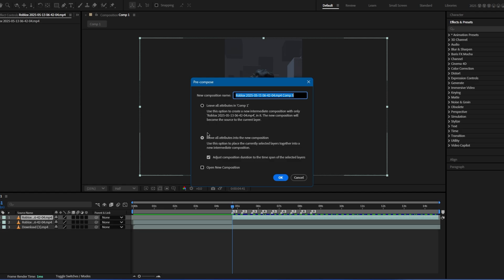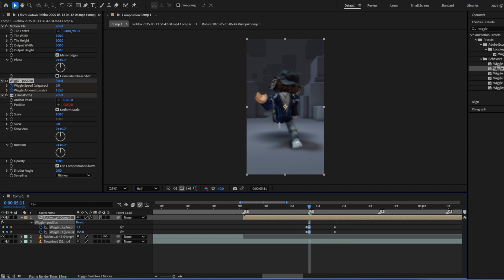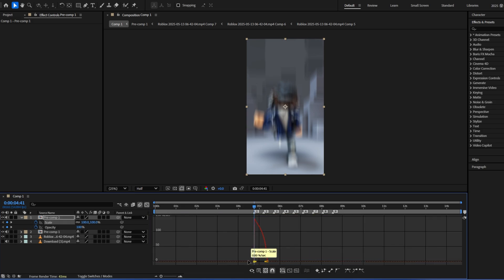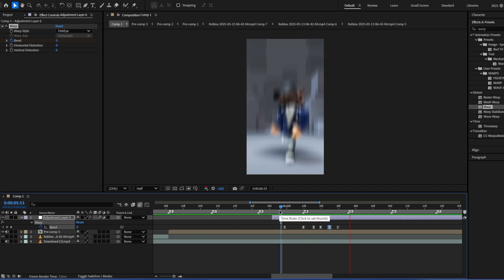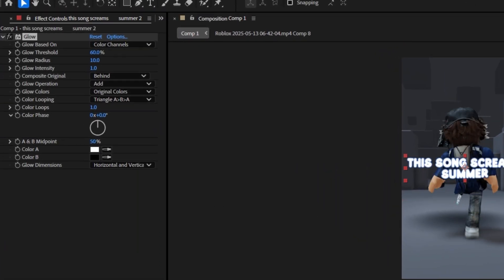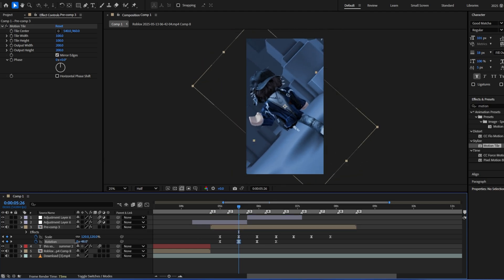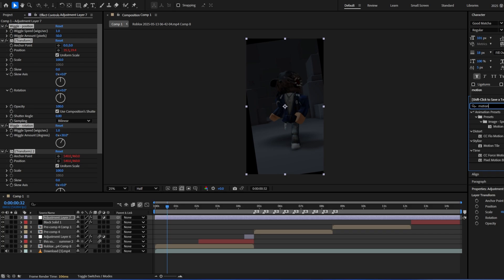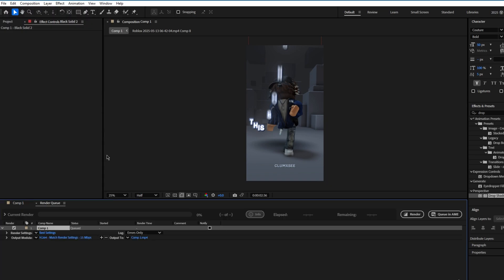ROBLOX EDITING TUTORIAL (AFTER EFFECTS 2025)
In this video, I show how to make a roblox edit with After Effects 2025. You can do this with other AE versions, it just might be a little different.

tags ⟶

time stamps:
0:00 - intro
0:08 - velocity
1:51 - shakes + motion tile
4:20 - flashes
5:12 - effects (ghost zoom, invert, colors)
7:17 - warps
9:02 - start of the edit
9:12 - text
12:03 - movement (zoom ins, rotation, position)
15:40 - reverse, end of the edit
16:37 - panning + coloring
18:54 - watermark
19:35 - exporting/rendering